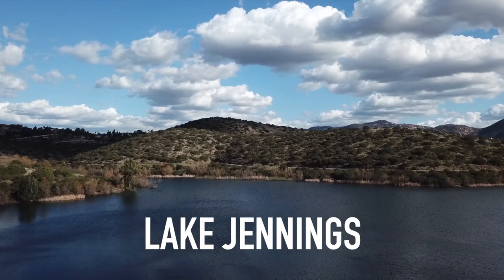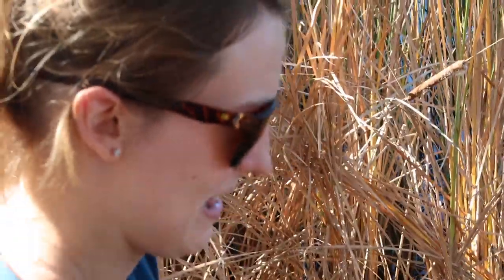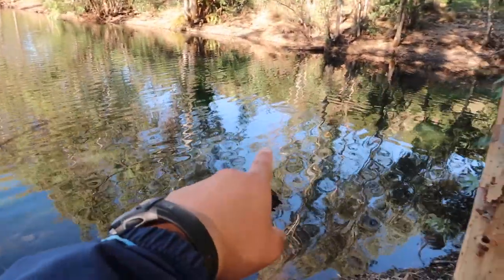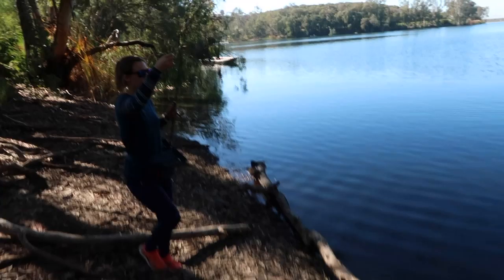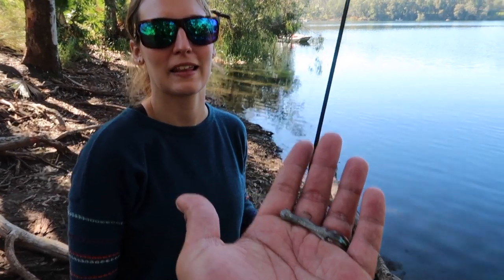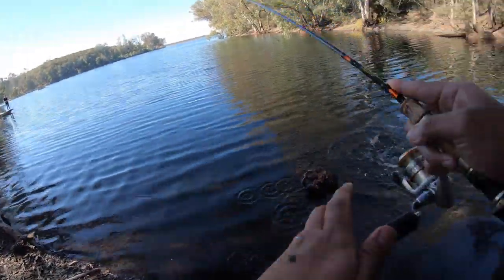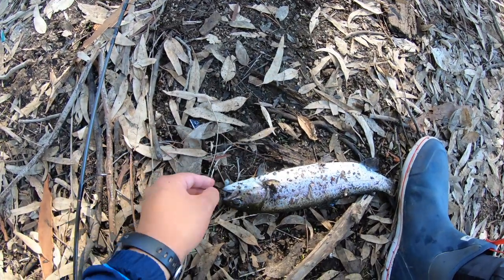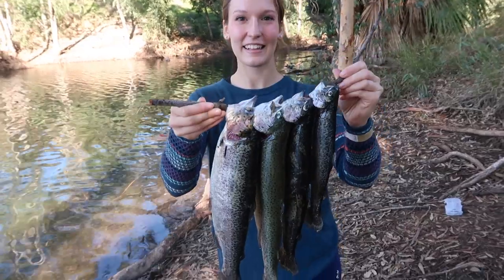Trout Fishing Using Mini Jigs (HER FIRST TIME)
Morning fishing session to Lake Jennings, California. In today's fishing adventure; I met up with a new fishing friend by the name of HonBons
This was her first time fishing for trout on plastics and so I wanted to teach her how to catch trout on a mini jig. fantastic day with lots of smiles and laughter :)

The Lake Jennings (CATCH and NO release) policy entitles anglers with 5 trout. Trout are stocked trout and are not wild and endangered.

Consider Donating a cup of Coffee for more content like this!

This is a family oriented fishing channel
Leave some comments, some love, and some questions. I will be happy to answer all of them.

Custom Fishing SUNGLASSES:
SPORTRX.com

Links to preferred trout gear:
TROUT SCENT:

Rodney's Trout Gear Setup;
MINI JIGS:
TROUT DOUGH:
Powerworms:
Preferred TROUT Spinning Reel :
Preferred Trout Rod:
TROUT 2lb Line:
Trout 4lb line:

Other Trout Fishing Videos made by Rodney;

music credit to :
Dj Quads - Darling (Vlog Music No Copyright)